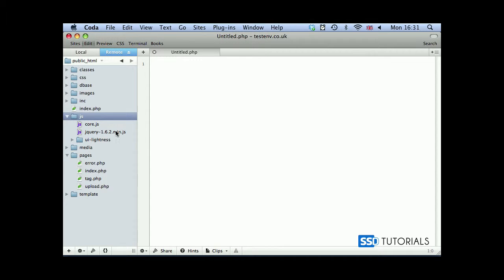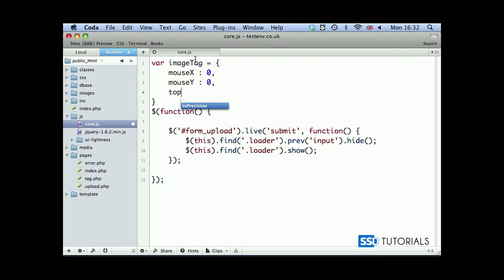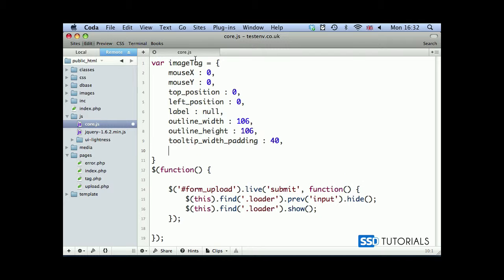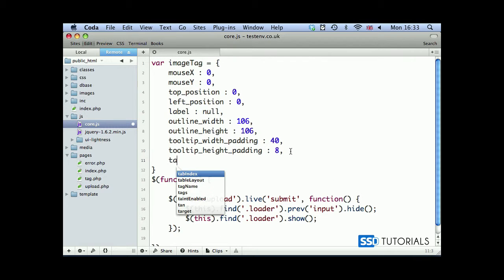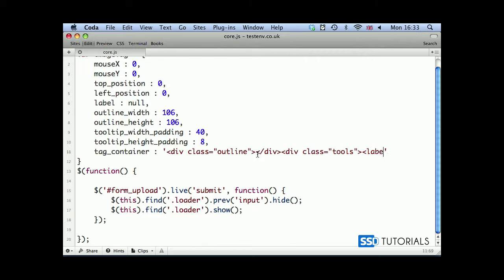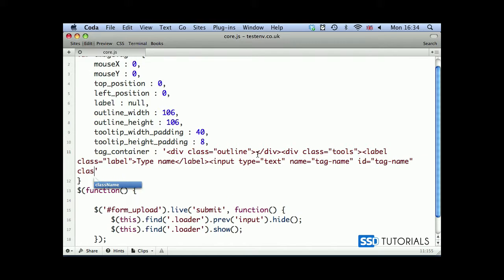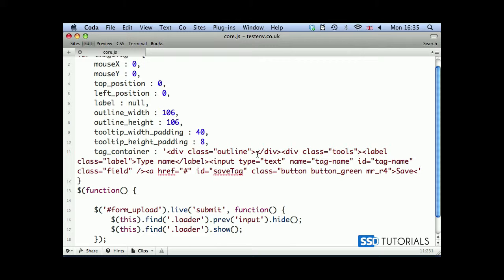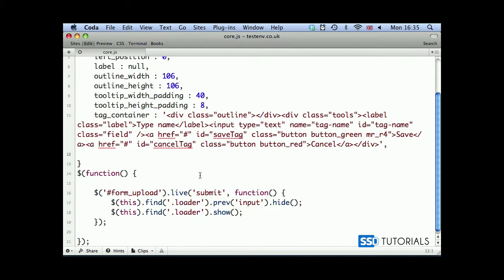06-04: New javascript object